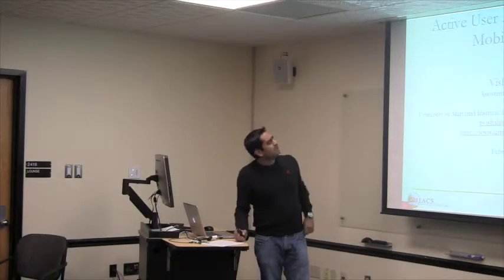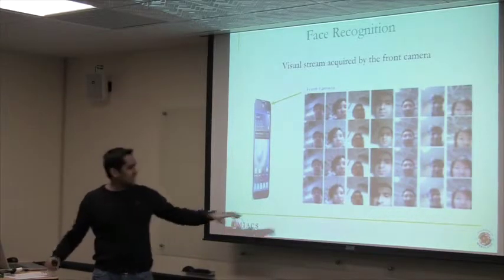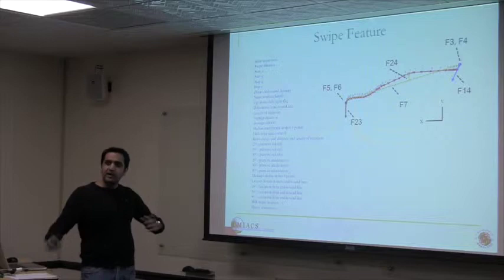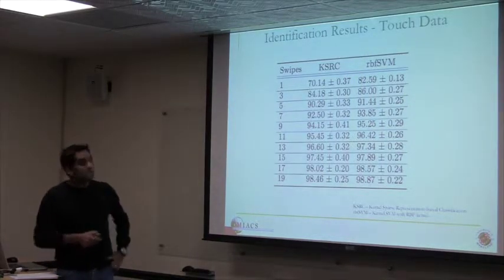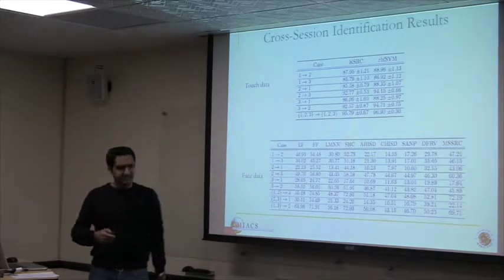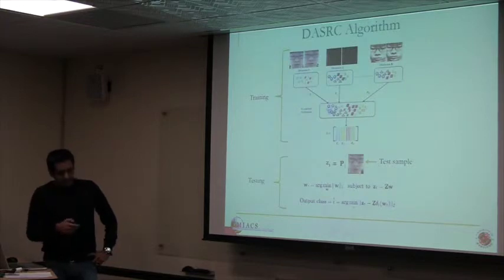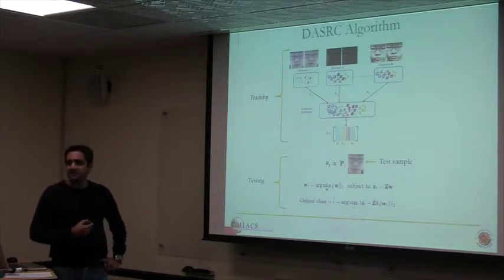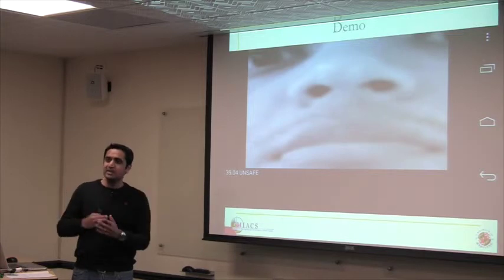Active user authentication on mobile devices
Abstract: Most mobile devices use passwords, pin numbers, or secret patterns for authenticating users.  However, as long as the device remains active after an initial authentication, there is usually no mechanism by which to verify that the originally-authenticated user is still the one in control of the device.  As a result, unauthorized individuals may be able to use a compromised device to improperly gain access to personal information.  A solution to this problem is active authentication: an authentication scheme that continuously monitors the user's identity even after initial access has been granted.

In this talk, I will first describe new methods for continuous identity verification based on behavioral and physical aspects of a user's interaction with a device.  I will then highlight some issues and solutions pertaining to the use of continuous authentication in practice.    In particular, I will discuss sparsity-based classification methods we have developed in the framework of domain adaptation, i.e., effective learning techniques for cases where the test and training data come from different distributions.

Speaker: Vishal Patel is a member of the research faculty at the University of Maryland Institute for Advanced Computer Studies (UMIACS). He received his B.S. degrees in Electrical Engineering and Applied Mathematics (with honors) and his M.S. degree in Applied Mathematics from North Carolina State University, Raleigh, NC, in 2004 and 2005, respectively. He received his Ph.D. degree in Electrical Engineering from the University of Maryland, College Park, MD in 2010. His research interests include signal processing, computer vision and pattern recognition with applications to biometrics recognition and imaging.  He received an ORAU postdoctoral fellowship in 2010.  He is a member of Eta Kappa Nu, Pi Mu Epsilon and Phi Beta Kappa.